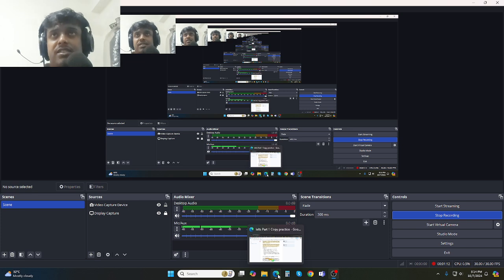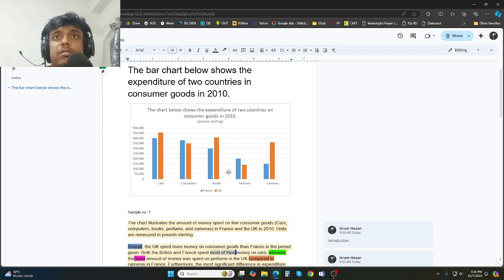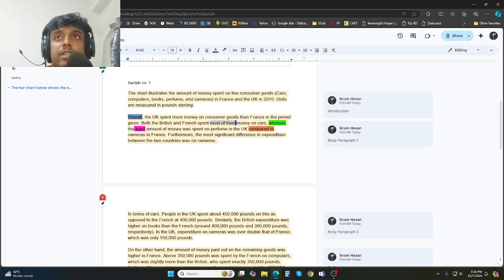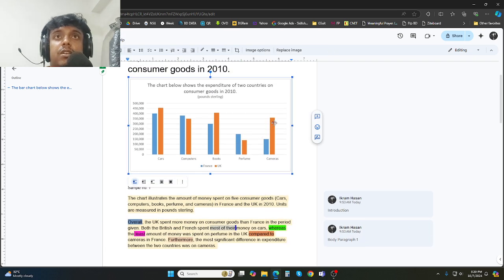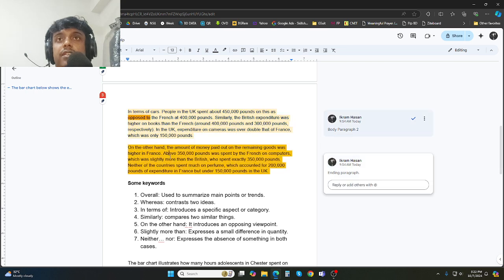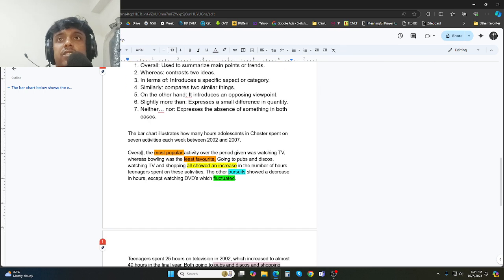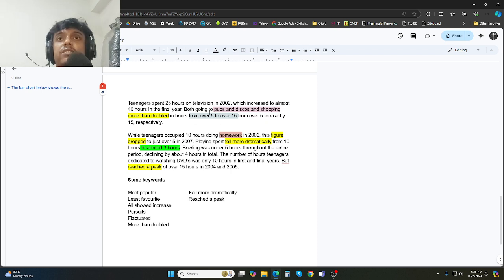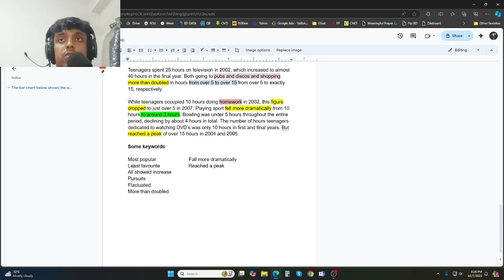Master IELTS Writing Task 1: Essential Tips and Strategies for High Scores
Welcome to Everyday Learning101!

In this video, we dive deep into IELTS Writing Task 1, providing you with essential tips and strategies to help you achieve high scores. Whether you're preparing for the Academic or General Training module, this video covers everything you need to know to excel in the writing section.

- Understanding simple bar charts
- Effective planning and structuring of your response
- Key vocabulary and phrases to use
- How to practice with great strategies
- Sample answers and detailed explanations